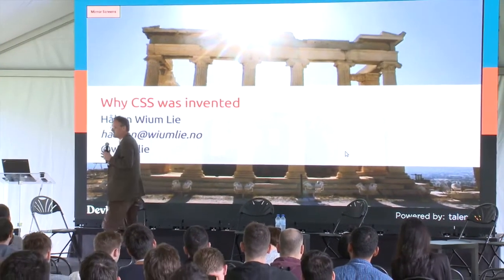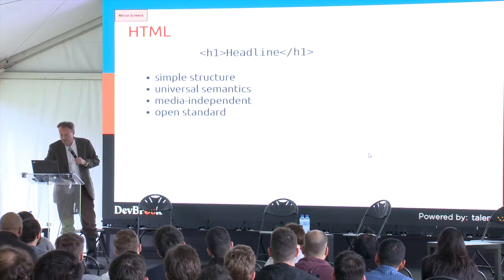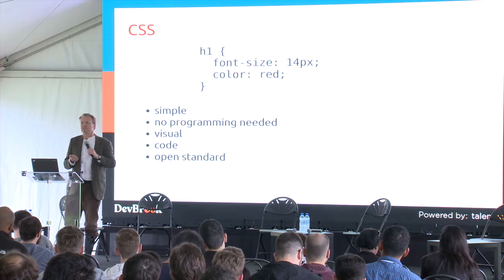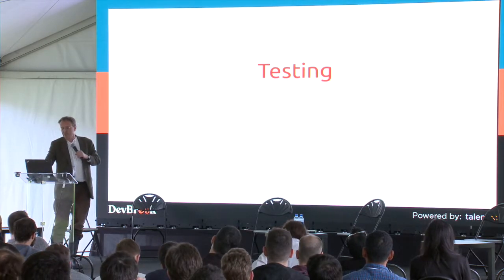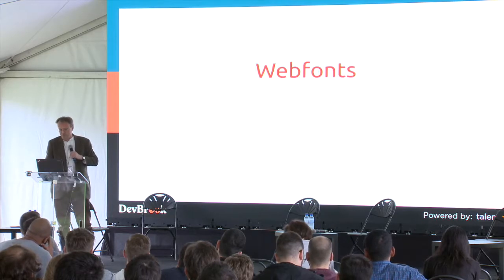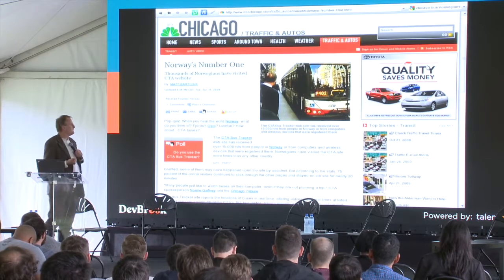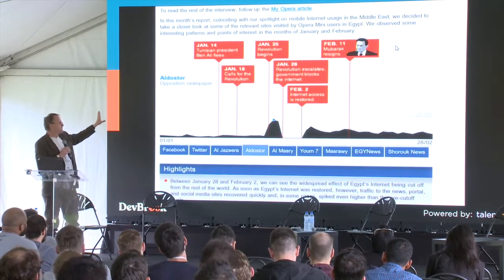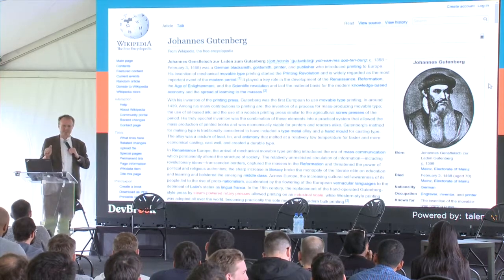devbreak19 - Why CSS was invented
Håkon Wium Lie  (CSS) - Why CSS was invented

DevBreak19 was the first installment of a series of European Tech Festival were 400 worldwide developers came together to learn from 40 amazing speakers to discuss Tech.